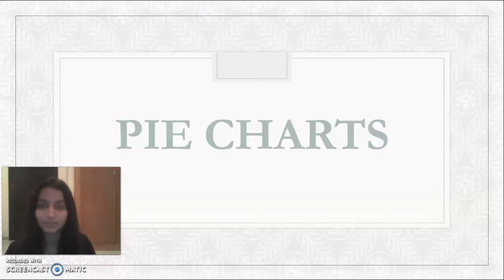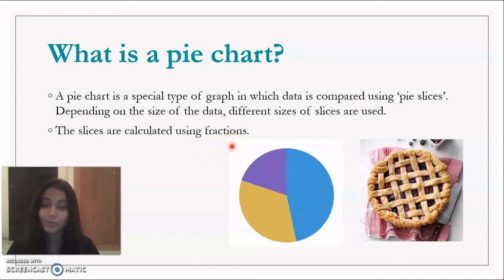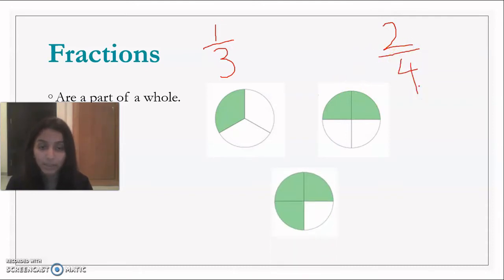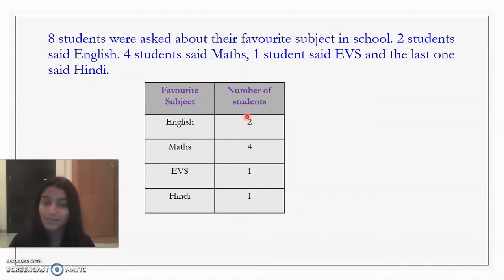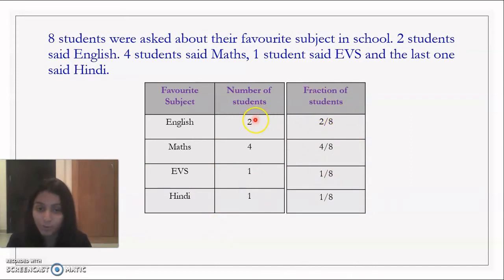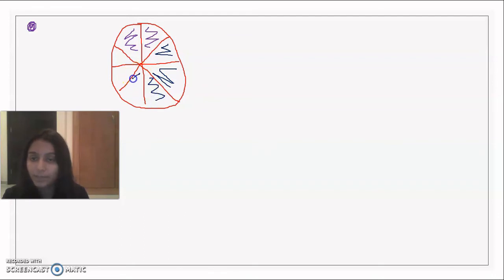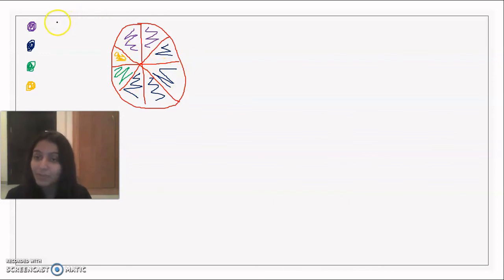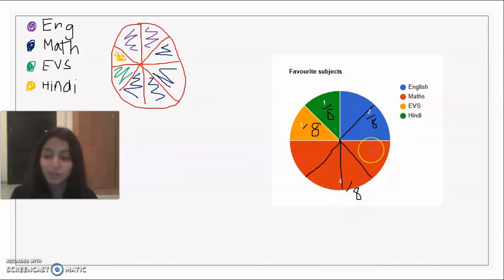Data Handling: Pie Charts | Lesson 3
Today, we will be looking at Pie Charts!! :)
Part 3 of 5
By: Insiyah